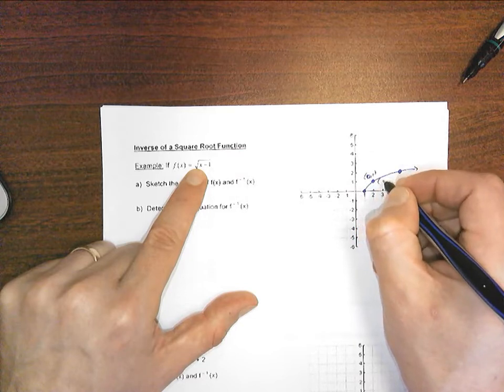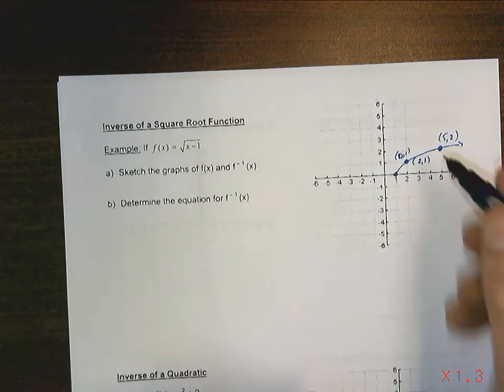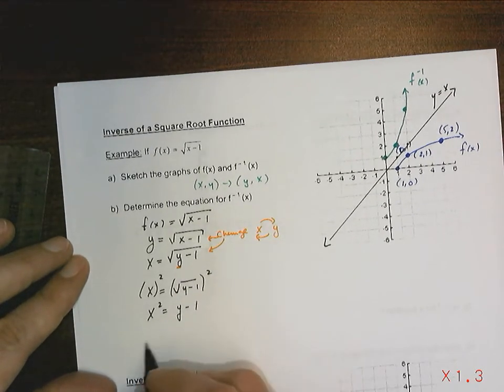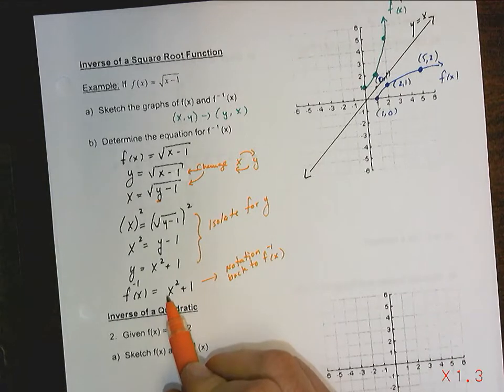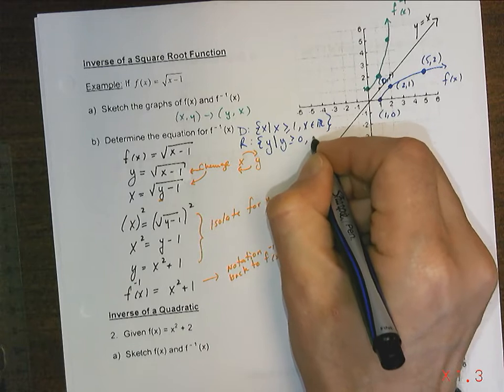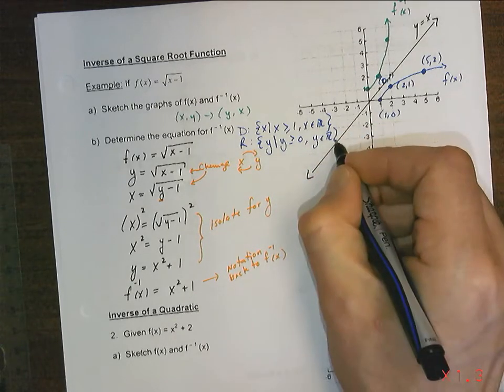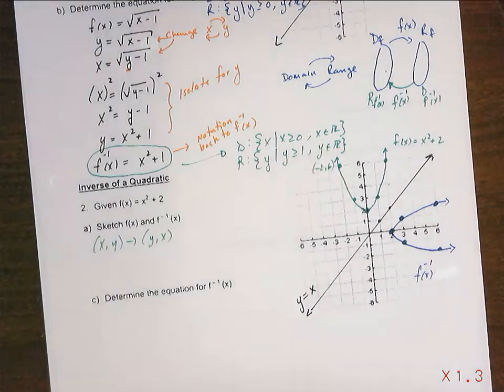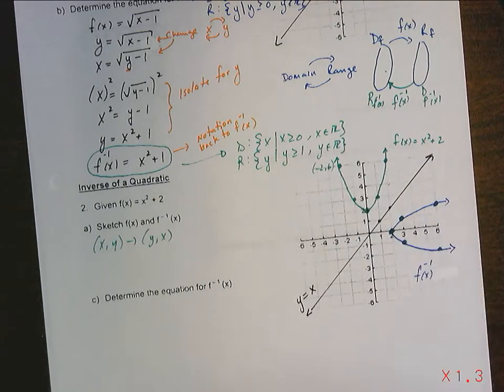Inverse functions part 2